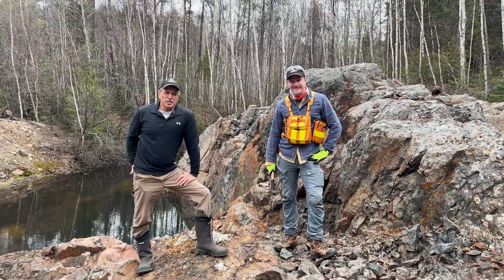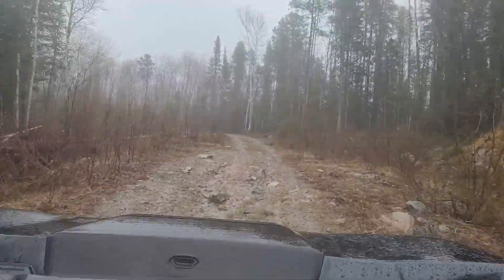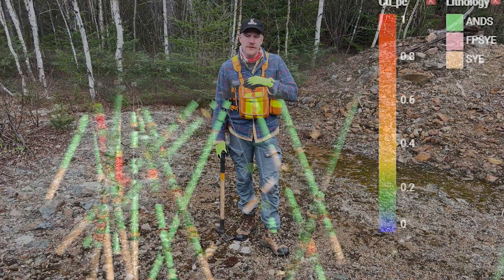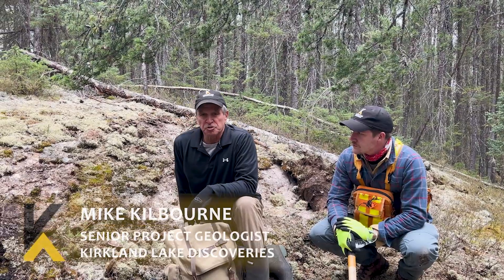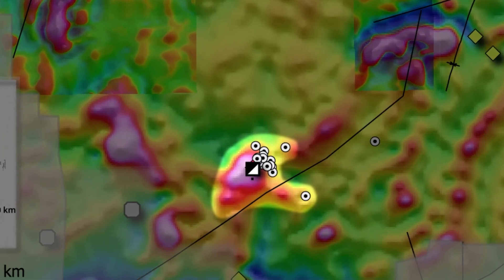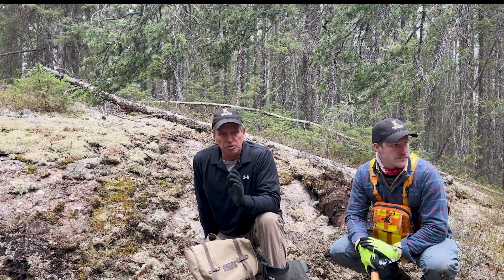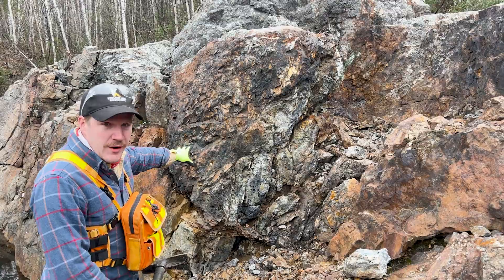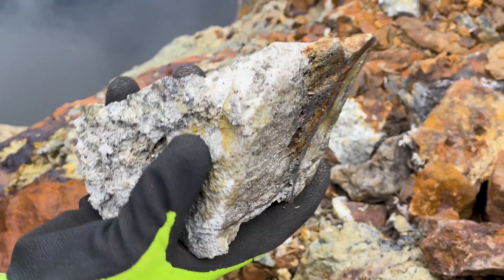KLDC Treasure Hunters – Episode 13: Boots on the Ground: Field Season Launch at Winnie Lake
In Episode 13 of KLDC Treasure Hunters, geologists Drake Hyden and Mike Kilbourne kick off the 2025 field season at our exciting Winnie Lake target. With the ATV loaded and prospecting tools in hand, the team heads deep into the field to begin mapping and ground-truthing key anomalies.

Get a behind-the-scenes look at what goes into launching a real exploration program — from evaluating geology in the field to navigating rugged terrain — and see what all the hype is about at Winnie Lake.

$KLDC

About KLDC: Kirkland Lake Discoveries (KLDC.V)

Kirkland Lake Discoveries Corp. (TSX-V: KLDC) has assembled a 40,000-hectare exploration portfolio in the Kirkland Lake region of Ontario’s Abitibi Greenstone Belt—one of the most prolific mining districts in the world. The company’s properties span key fault zones, geophysical anomalies, and volcanic-sedimentary contacts within the Blake River Group—a highly prospective assemblage known to host both gold and polymetallic VMS deposits.

With multiple anomalous soil trends, historical showings, and structural intersections now permitted for exploration, KLDC is advancing a pipeline of drill-ready targets across its KL East and KL West project areas. The team combines strong technical experience with a focus on smart, efficient exploration designed to deliver results.

Forward-Looking Statements: This video contains certain “forward-looking information” and “forward-looking statements” (collectively “forward-looking statements”) within the meaning of applicable securities legislation. All statements, other than statements of historical fact, included herein, without limitation, statements relating the future operations and activities of Kirkland Lake Discoveries, are forward-looking statements. Forward-looking statements are frequently, but not always, identified by words such as “expects”, “anticipates”, “believes”, “intends”, “estimates”, “potential”, “possible”, and similar expressions, or statements that events, conditions, or results “will”, “may”, “could”, or “should” occur or be achieved. Forward-looking statements in this video relate to, among other things, the Company’s three-phase drill program, the results thereof, and any impact therefrom. There can be no assurance that such statements will prove to be accurate, and actual results and future events could differ materially from those anticipated in such statements. Forward-looking statements reflect the beliefs, opinions and projections on the date the statements are made and are based upon a number of assumptions and estimates that, while considered reasonable by Kirkland Lake Discoveries, are inherently subject to significant business, economic, competitive, political and social uncertainties and contingencies. Many factors, both known and unknown, could cause actual results, performance or achievements to be materially different from the results, performance or achievements that are or may be expressed or implied by such forward-looking statements and the parties have made assumptions and estimates based on or related to many of these factors. Such factors include, without limitation, the ability to complete proposed exploration work, the results of exploration, continued availability of capital, changes in general economic, market and business conditions, and the ability to obtain any requisite approvals. Readers should not place undue reliance on the forward-looking statements and information contained in this video concerning these items. Kirkland Lake Discoveries does not assume any obligation to update the forward-looking statements of beliefs, opinions, projections, or other factors, should they change, except as required by applicable securities laws.